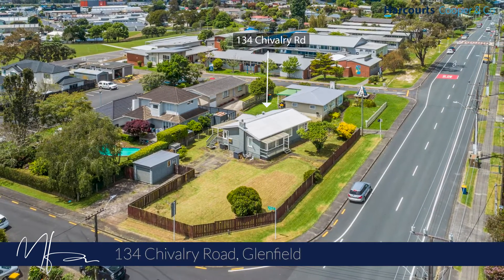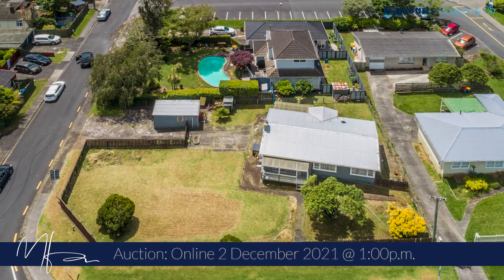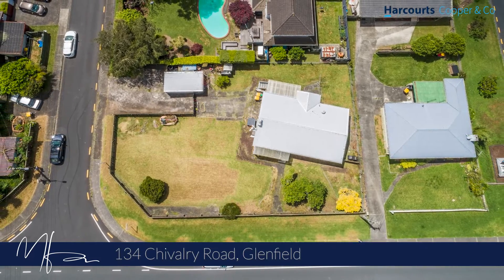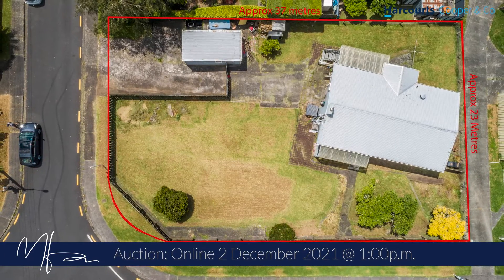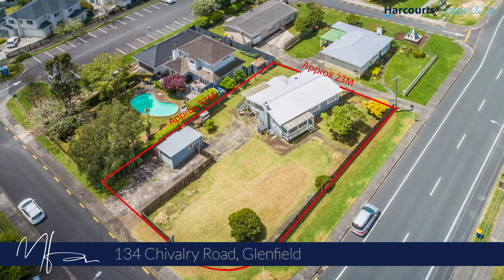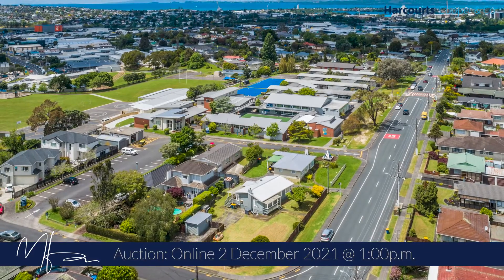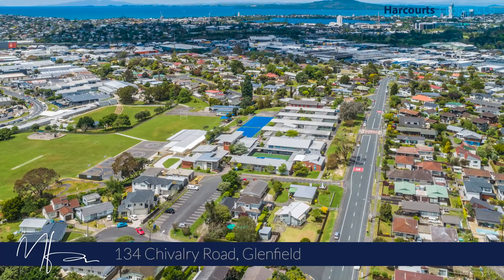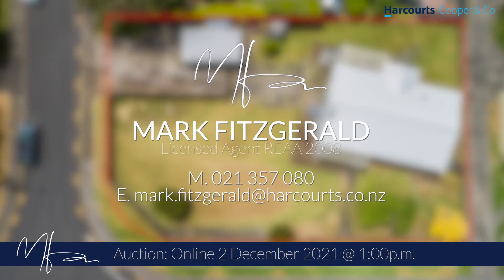Cut & Tuck. 134 Chivalry Rd Glenfield.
Cut the property up and Tuck in a whole lot of new Townhouses.